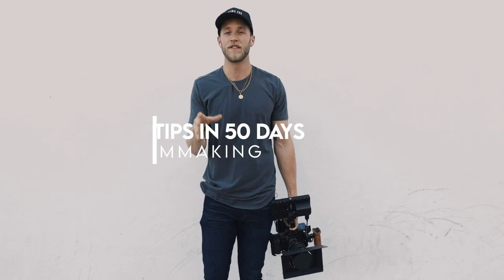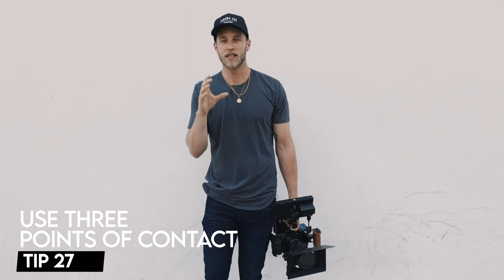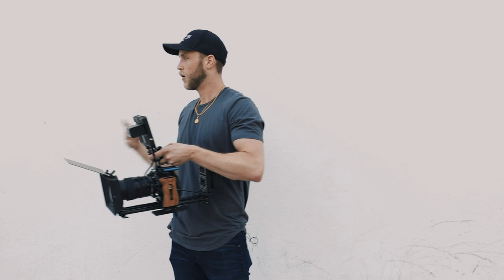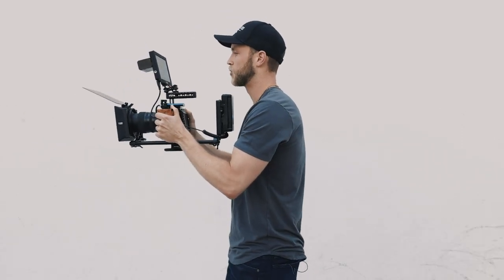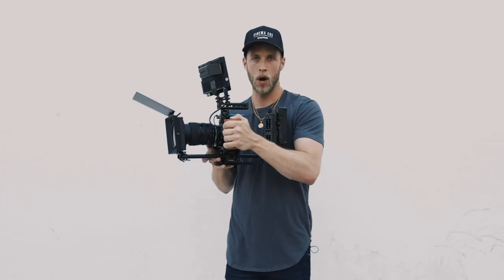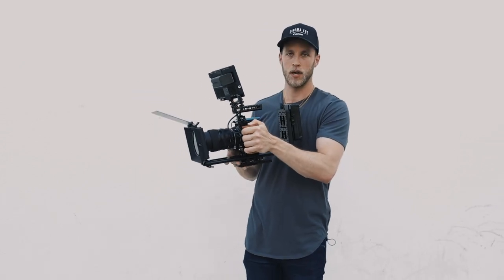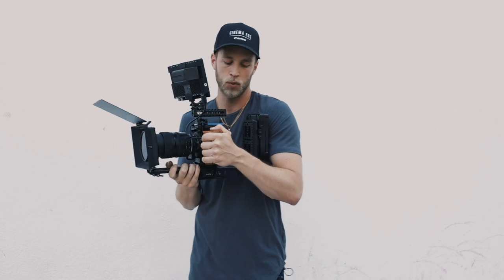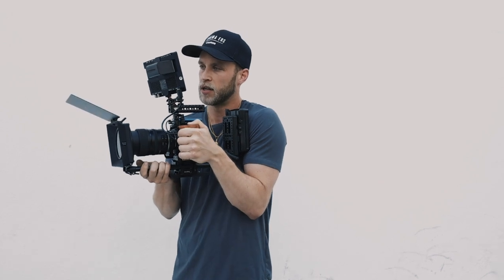Tip 27: Three points of contact